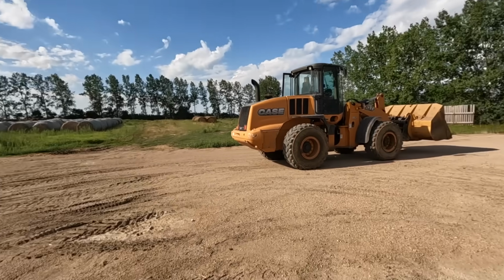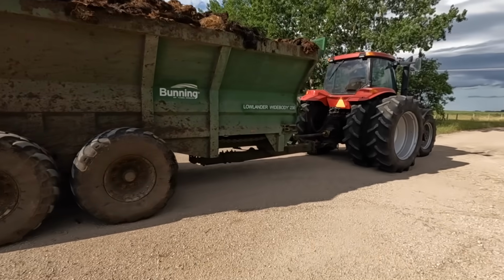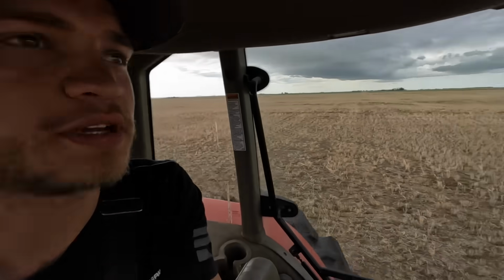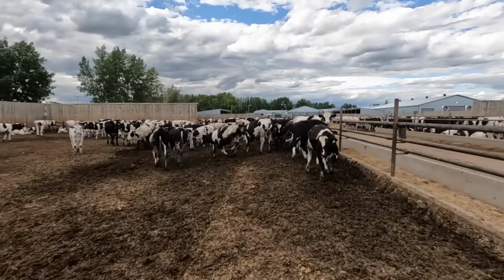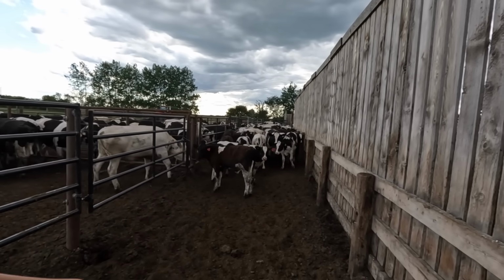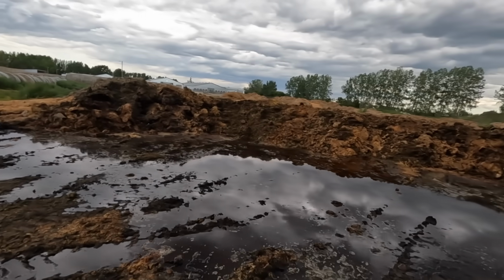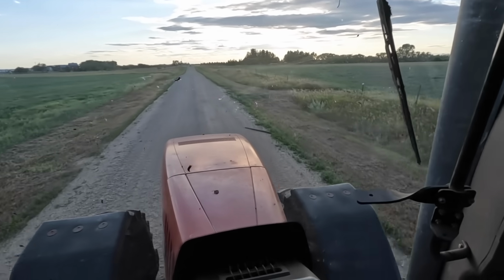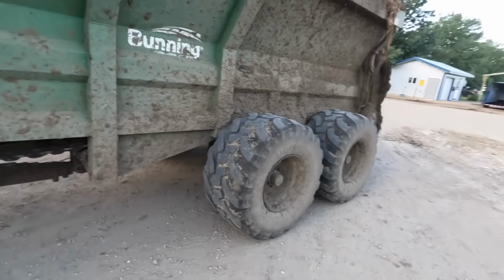Hauling Out Winter Manure Pile!